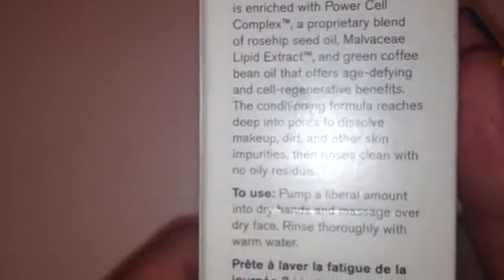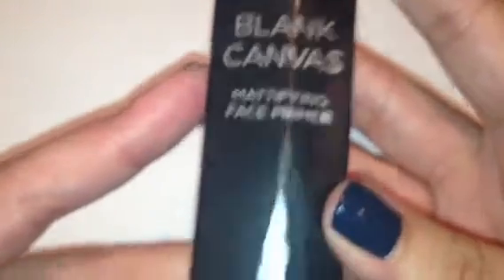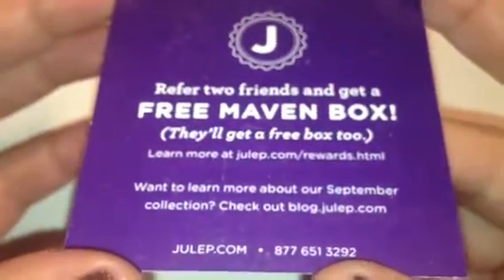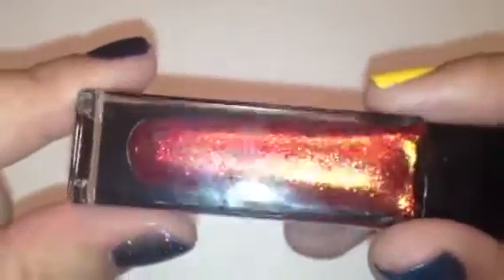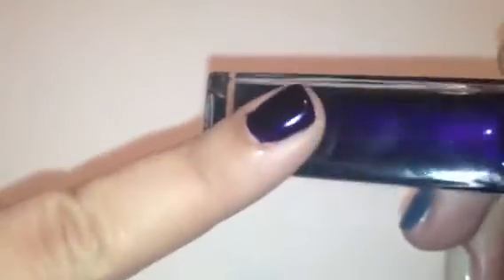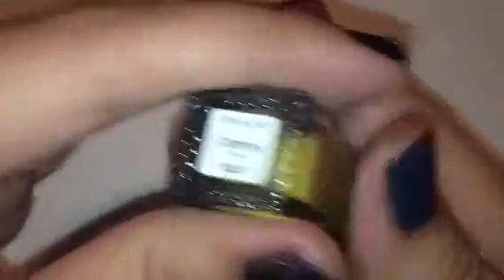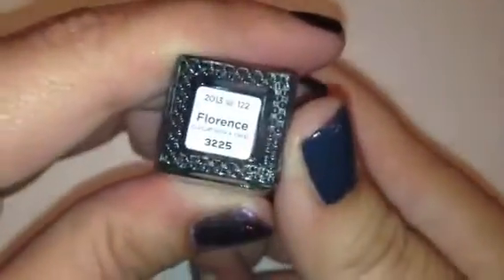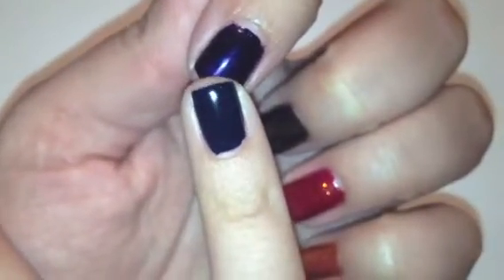Julep September 2013 Collection Swatches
This is my Julep September box I picked up the entire collection so you could see swatches of all the colors! Hope this helped!
Xoxo
Andrea

Colors...
Tatiana
Karmen
Candace
Padma
Reece
Josephine
Catrina
Daria
Florence
Kristy

Julep $19.99 a month
Julep